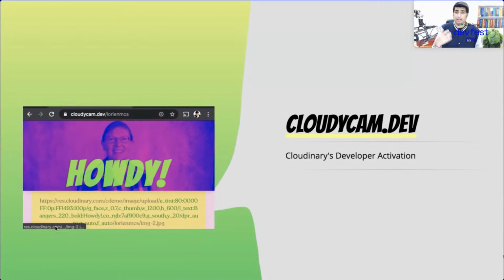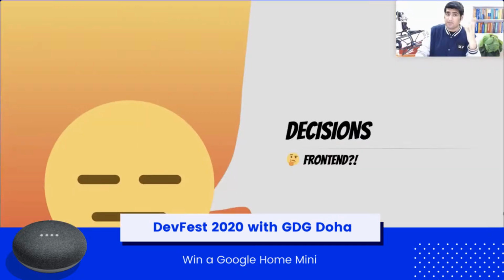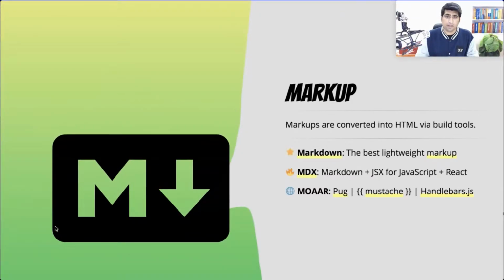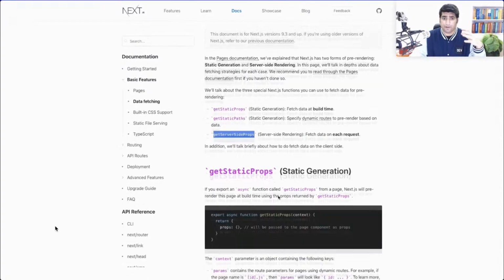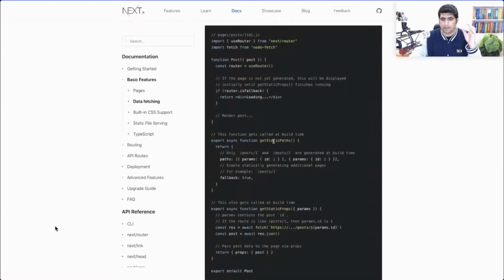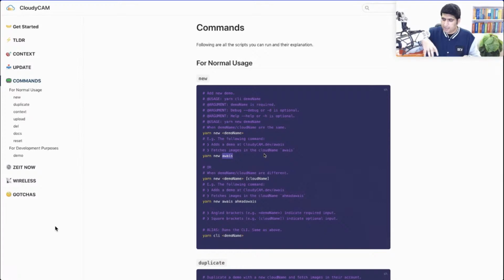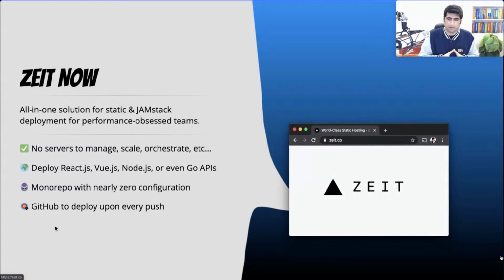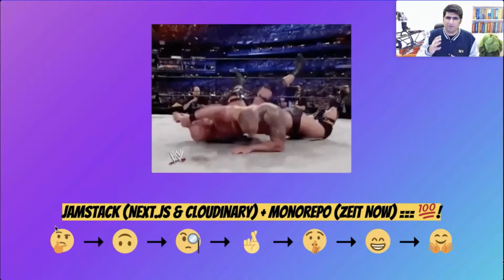React Apps with Built-in Performance: Next.js